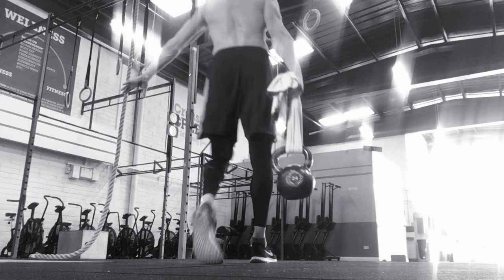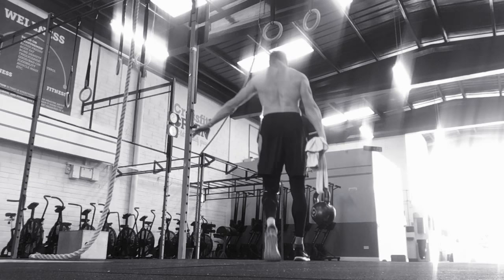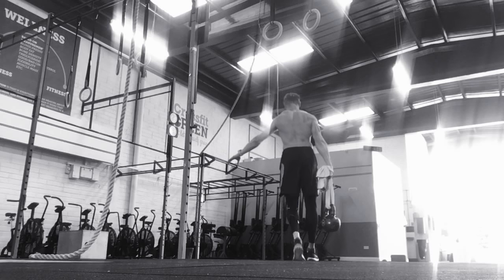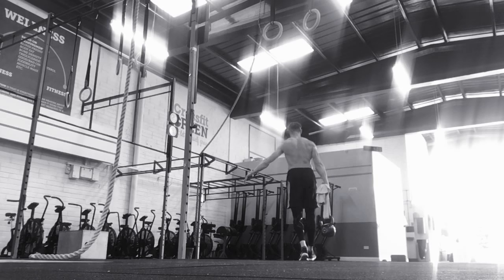Towel suitcase carry exercise